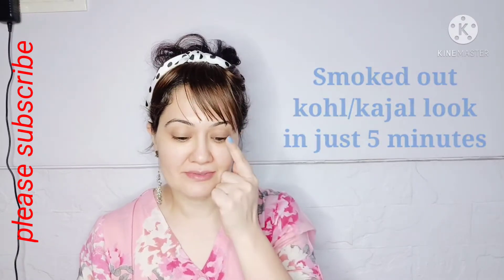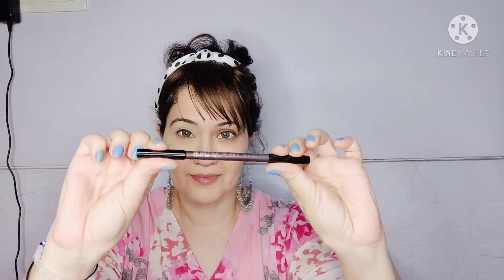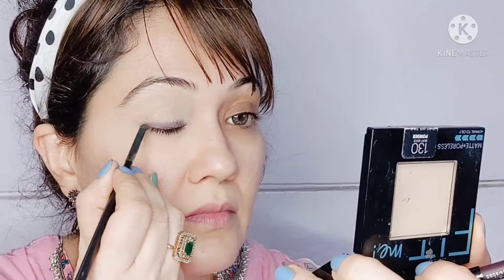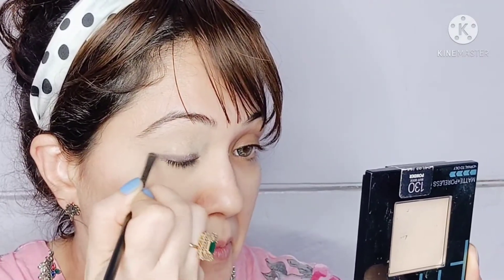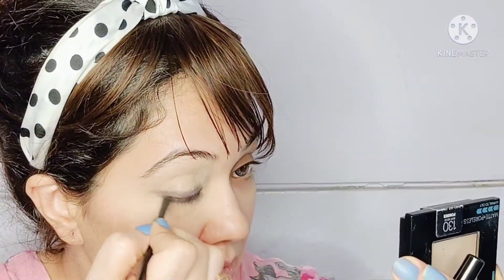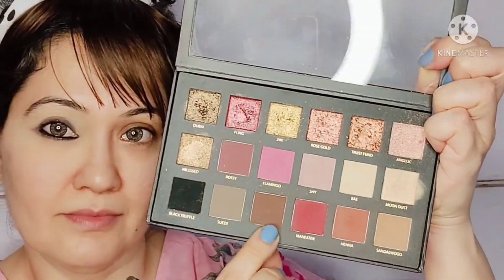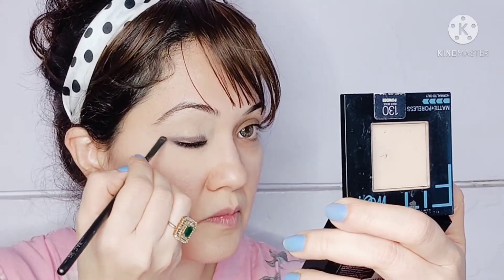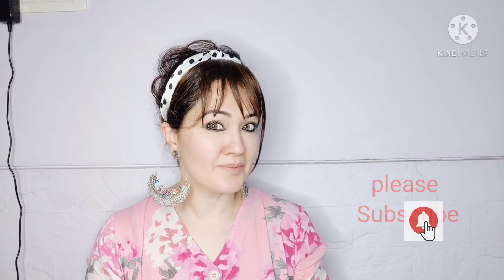Easiest Smoked out Kajal/ kohl eye look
Hola

Firstly Thank you so much for stopping by and watching this video..

Incase you have any questions/views or comments... please do write it below in the comments section.
Until me meet again take very good care of yourself and do what makes you Happy  !